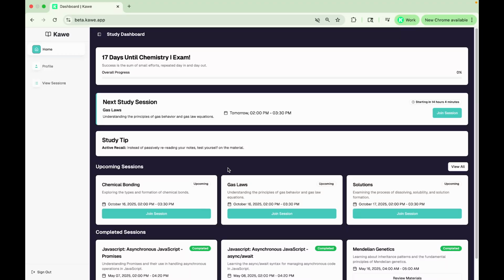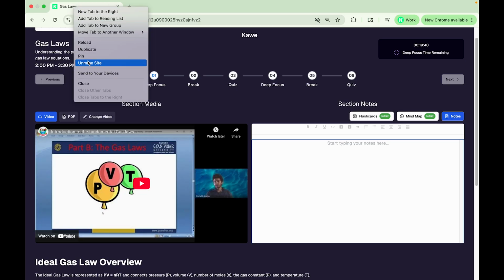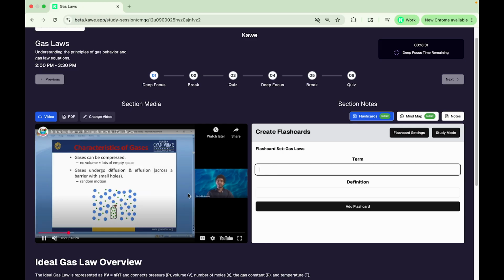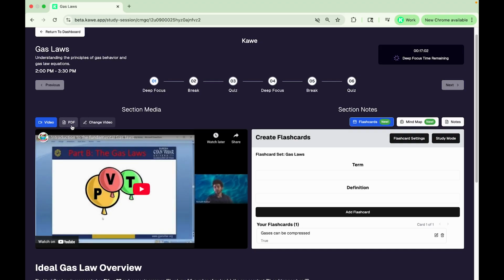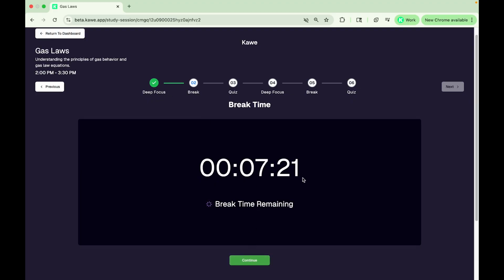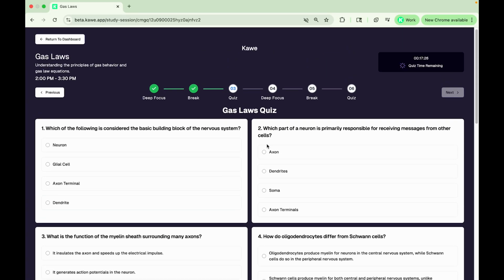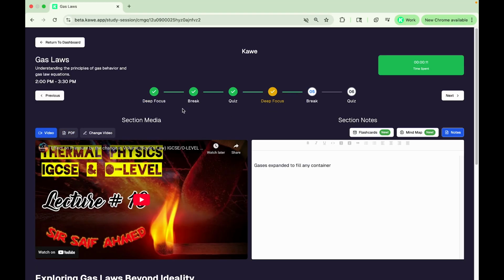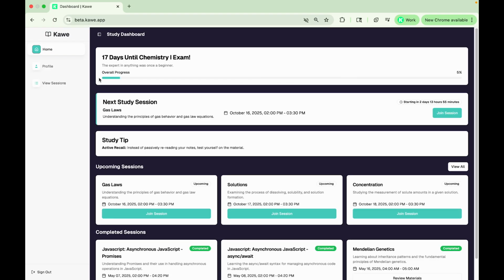Study Session Guide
Learn How to utilize  a Study Session in this Video!